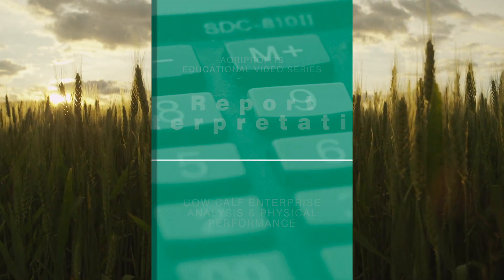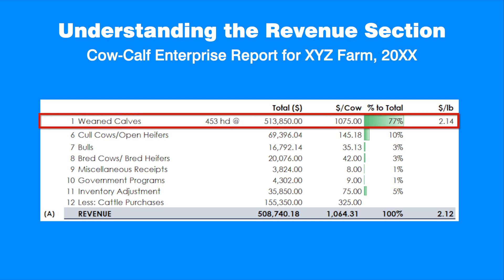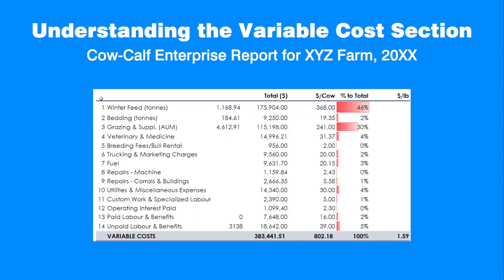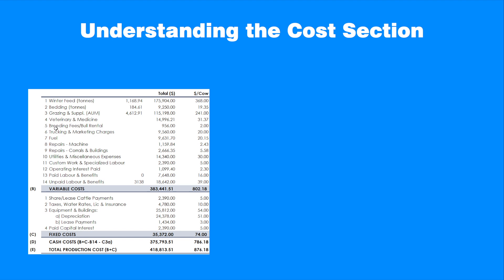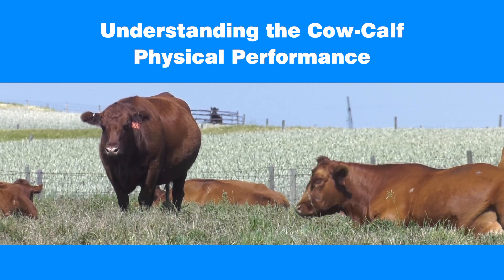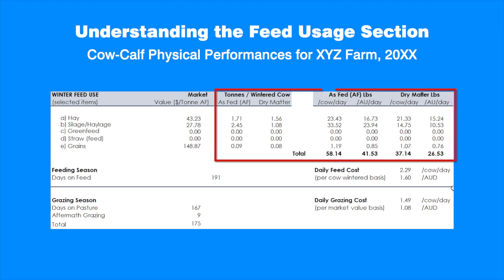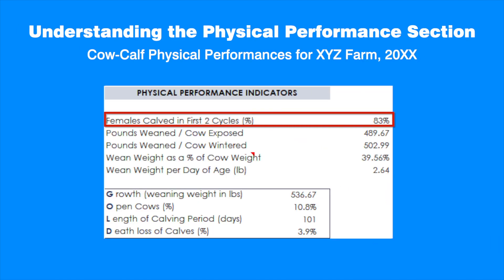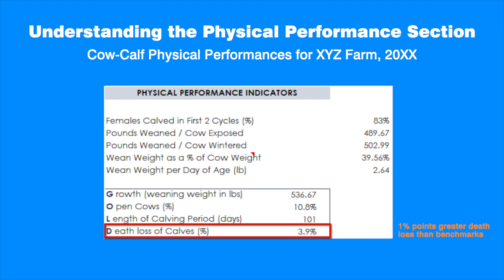Cow-Calf Economic and Physical Performance Report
Learn how to interpret the AgriProfit$ Cow-Calf Enterprise Report consisting of two sections — economic and physical performance indicators. This video explains the importance of unit of production comparisons for revenue and costs, gross margin, net return and investments. The role of critical physical performance indicators on profitability like pregnancy, calving, calf crop rates, and feed use are also highlighted.